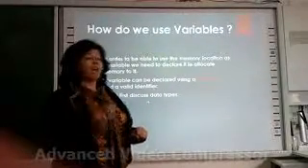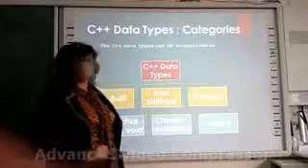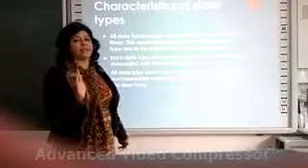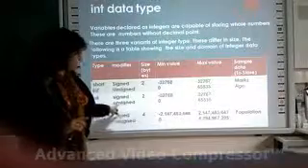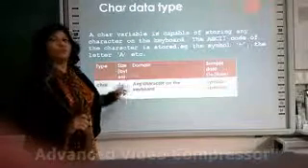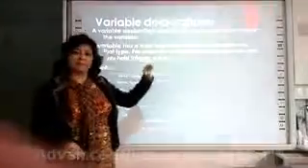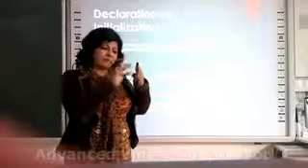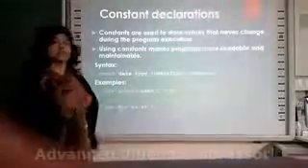Variables and Data types in C++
Through this video I have tried to explain the concept of variables, and data types to students. This video focuses on the very basics of variable and constant declaration also.